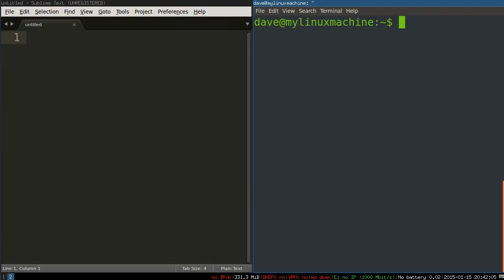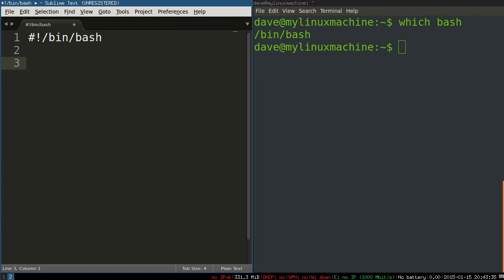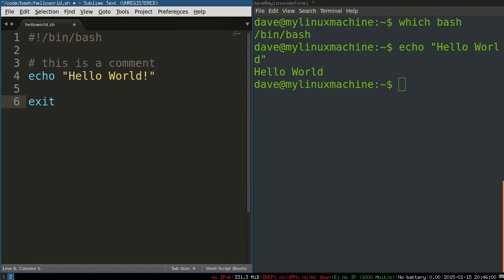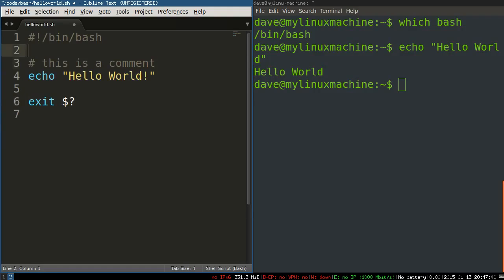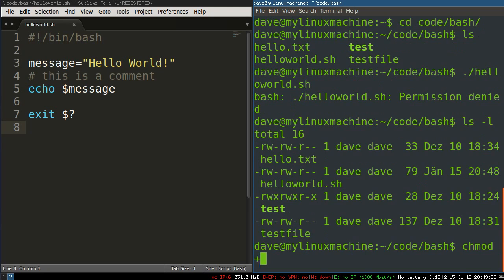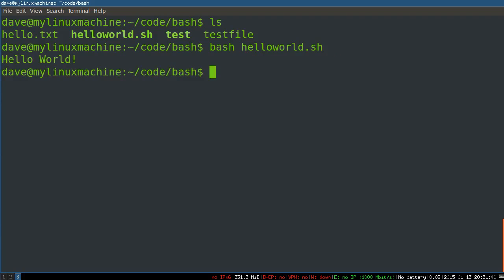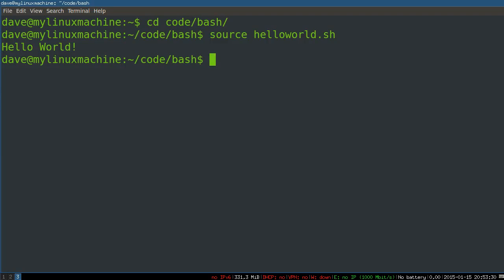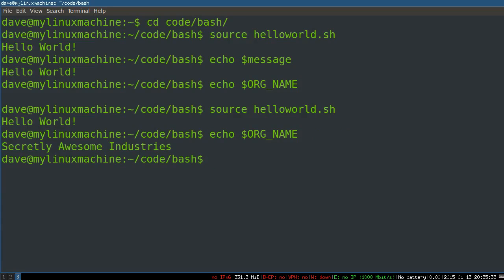Bash Programming 4 How Bash Scripts Work